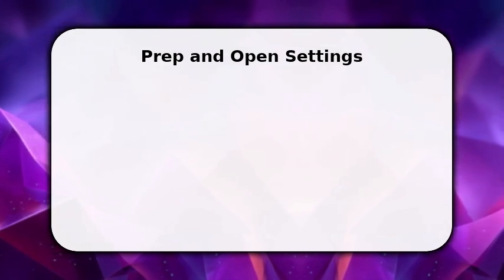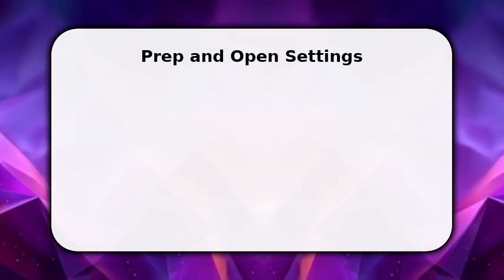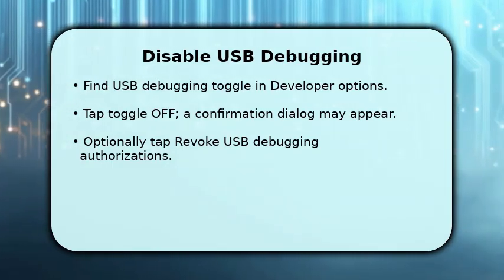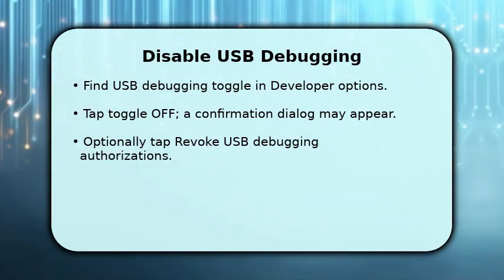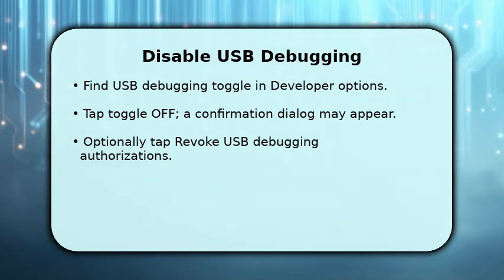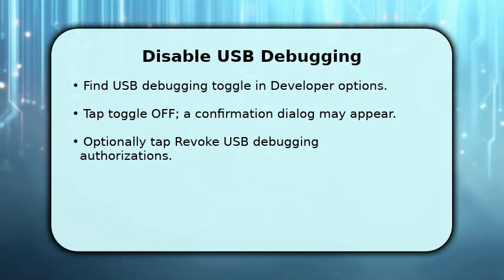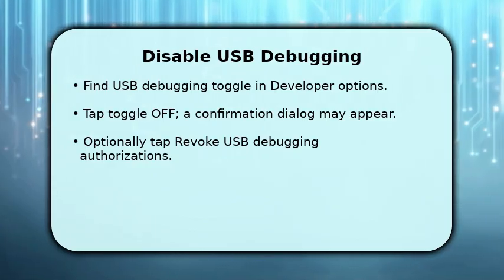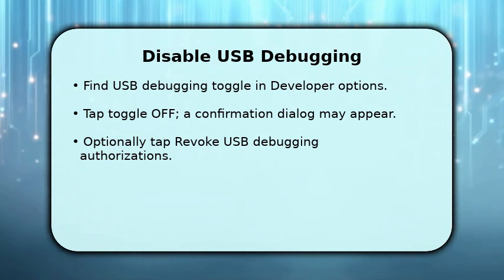How to Disable Usb Debugging in Oppo F19 Pro - Step by Step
Discover the simple steps to disable USB debugging on your Oppo F19 Pro, enhancing device security and privacy. This video guides you through each stage of turning off this feature for a more secure smartphone experience.

disable USB debugging, Oppo F19 Pro, turning off debug mode, device security Oppo, smartphone privacy settings